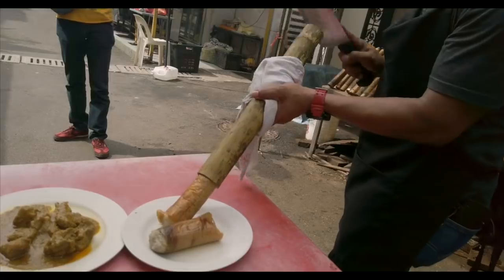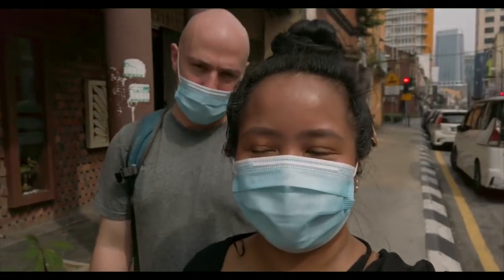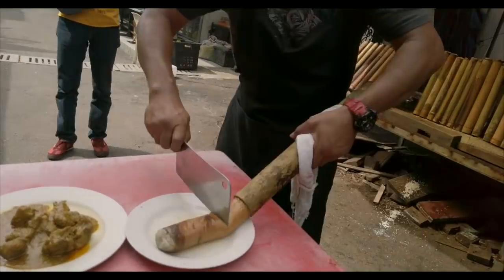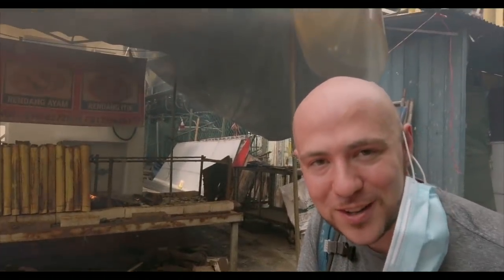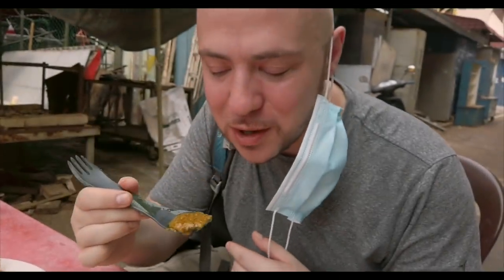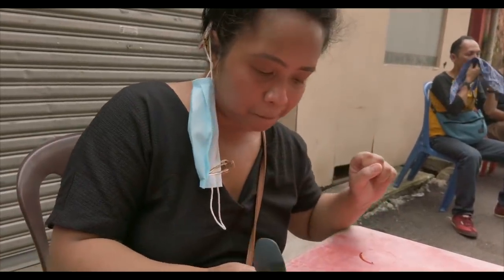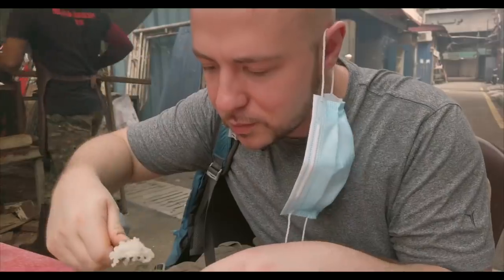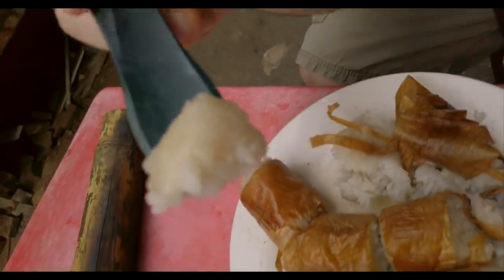MALAYSIAN STREET FOOD in KUALA LUMPUR: Foreigners Eat LEMANG and RENDANG | HARI RAYA Food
Malaysian Street Food in Kuala Lumpur. Lemang. Rendang. Hari Raya Malaysia. Kuala Lumpur Street Food. Malaysia street food. Foreigners eat Malaysian food. Street food in Malaysia. Rendang Malaysia. Street food in Kuala Lumpur. Hari Raya food

We ate our first Malaysian street food in Kuala Lumpur after lockdown just by walking down a side street in Chinatown. We spotted a cloud of smoke, which was a vendor selling freshly grilled lemang over wood fire along with rendang. This was hours before Hari Raya in Malaysia, so it was fitting tha we got to eat some popular Hari Raya food.

//MUSIC//

1. Lemang and Rendang stall
    Alley around the corner from Sin Kiew Yee Beef Noodles just off Jalan Tun Tan Cheng Lock
    Kuala Lumpur Chinatown